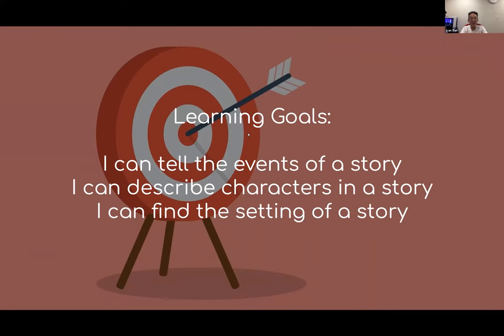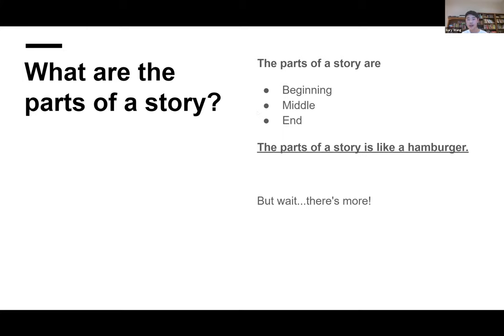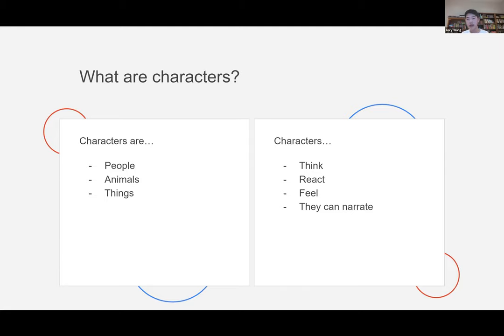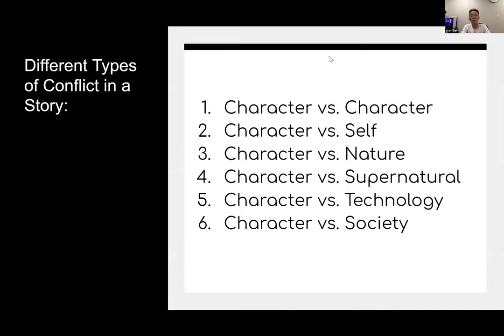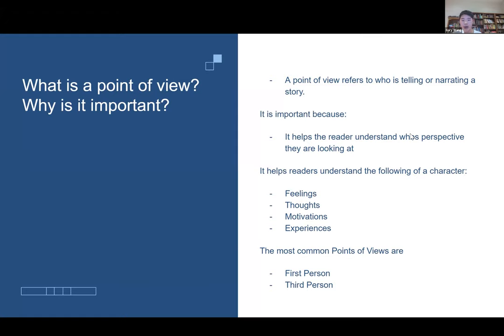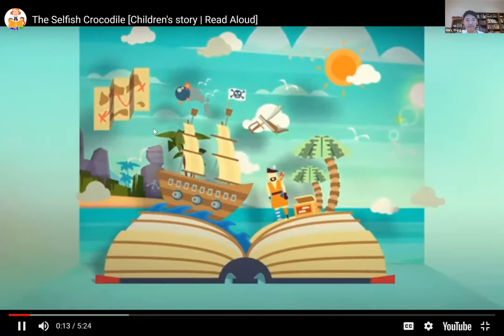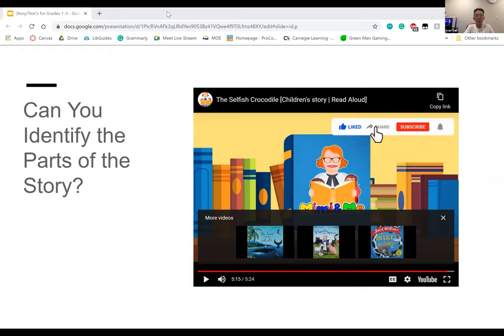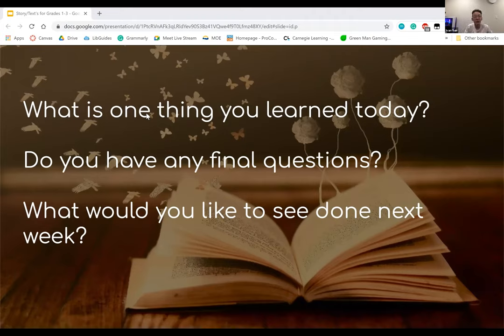Fair For All Online Class | February Reading and Writing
In this class, our instructors, Ivan Sun and Gary Wang, teach students the basics of literature and composition.
FFA wants to bring a fun and interactive online program for elementary students that can be as accessible as possible. So, we made it free!

"From voluntary performing to delivering remodelled laptops to kids in need, our group of high school volunteers is on a mission to shape a fair world"